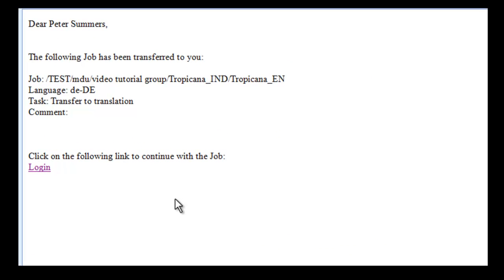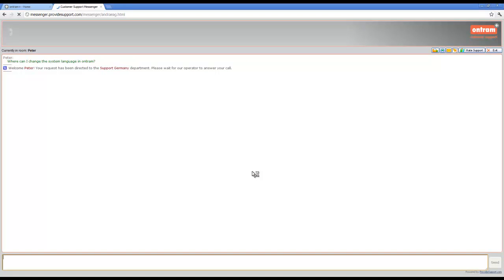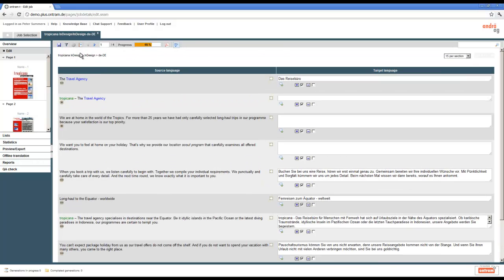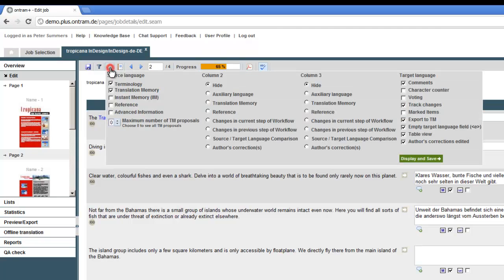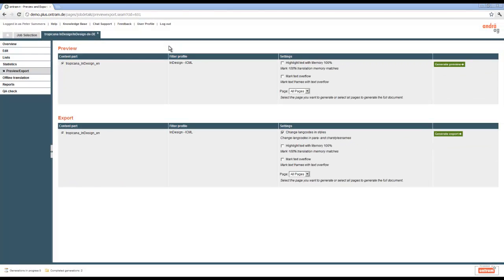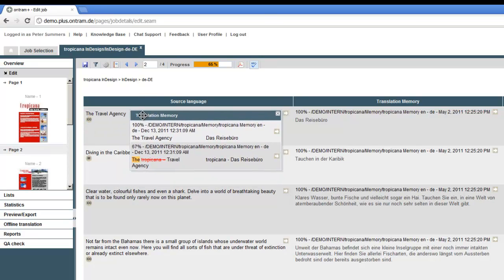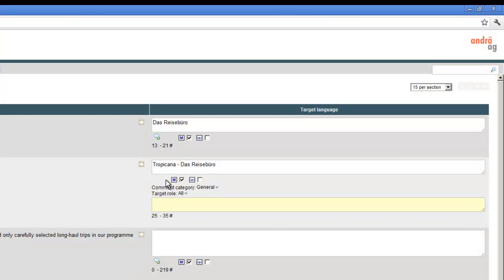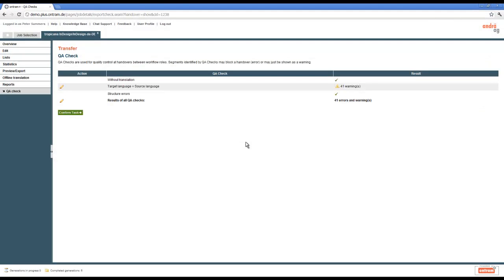First Steps in ONTRAM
Efficient Translation Processes, powered by ONTRAM.